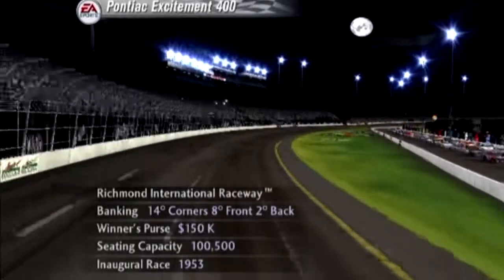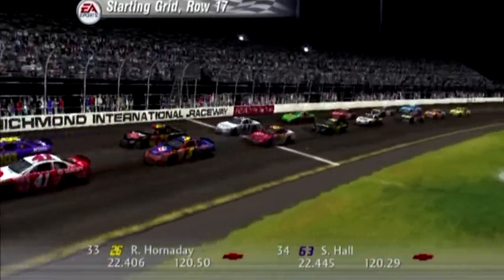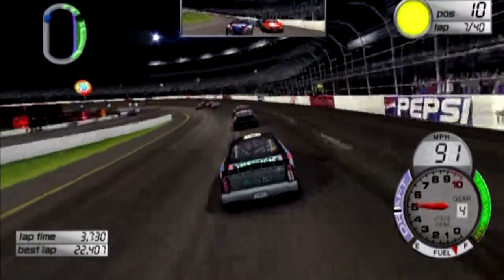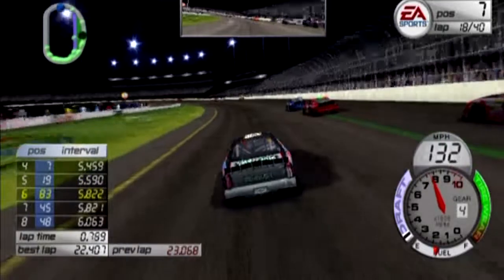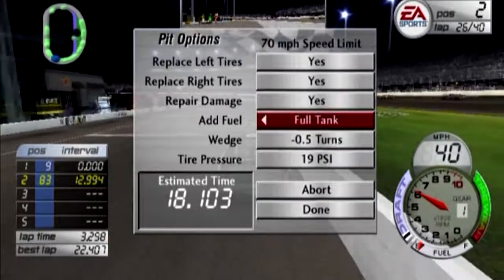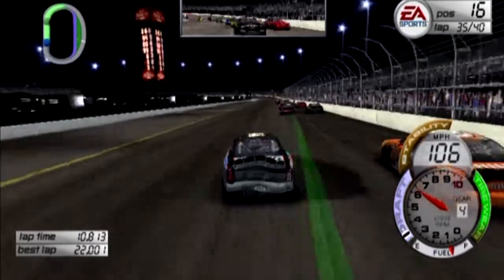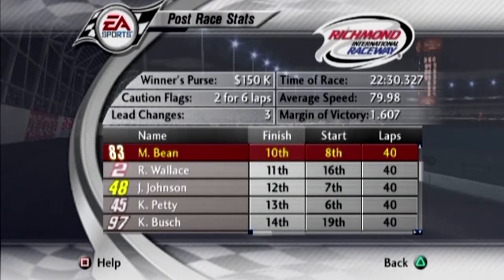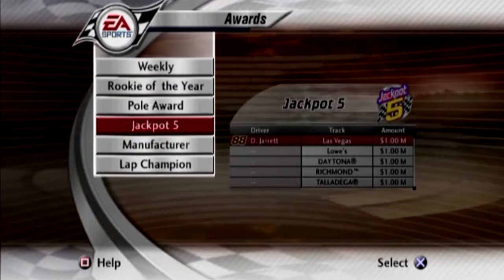NASCAR Thunder 2003 (PS2) Gameplay - 2004 Pontiac Excitement 400 at Richmond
Welcome back the the NASCAR Thunder 2003 PS2 Gameplay! Today, it's the running of the  at 2004 Pontiac Excitement 400 at Richmond!